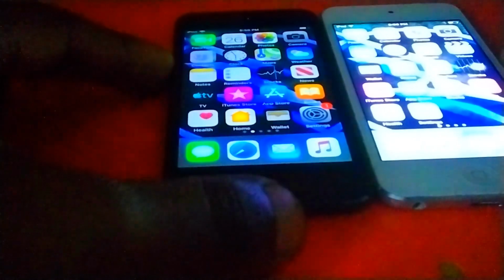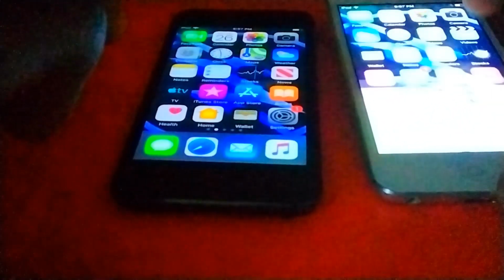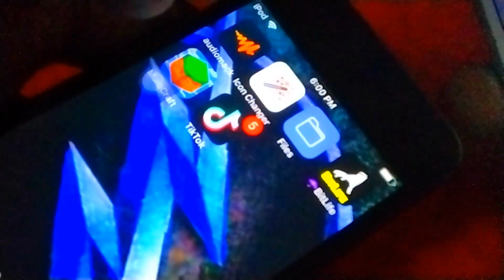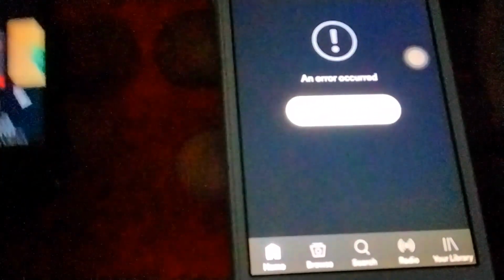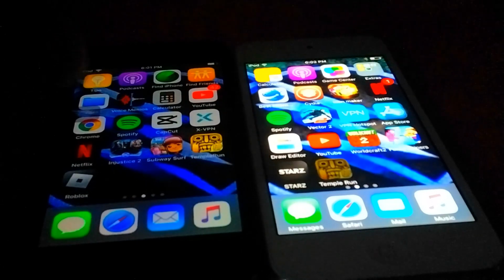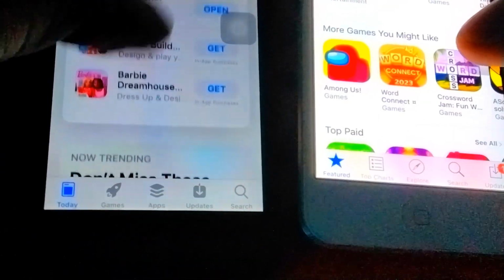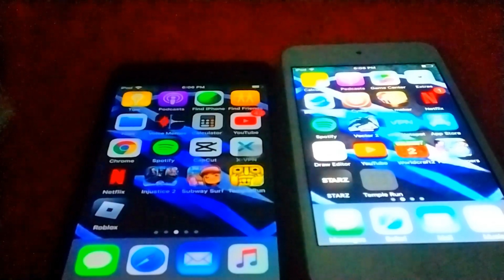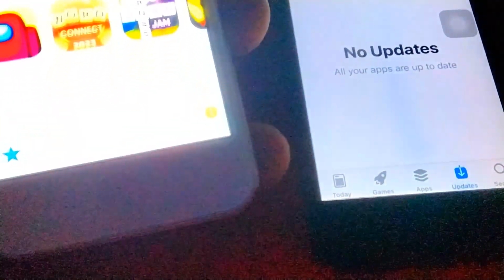Ipod Touch Gen 6 Review and Comparison